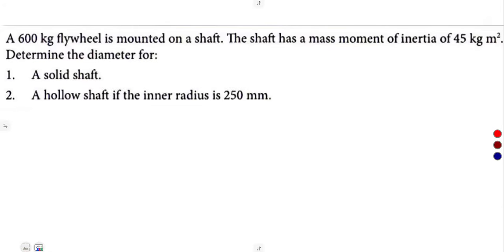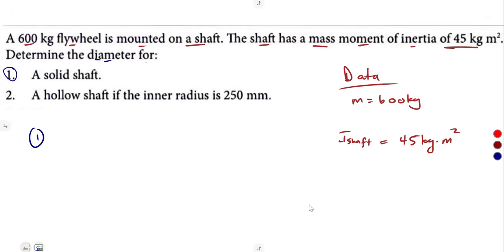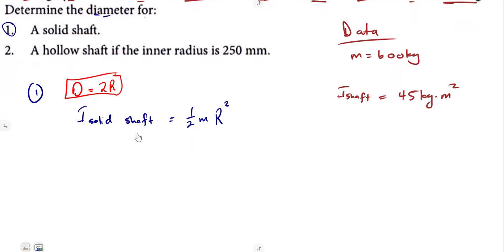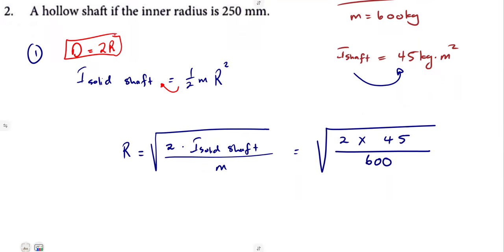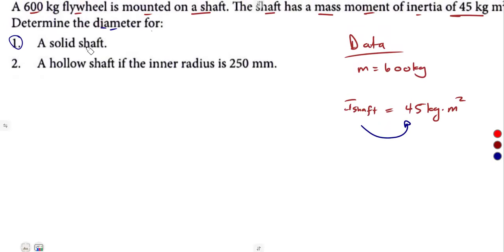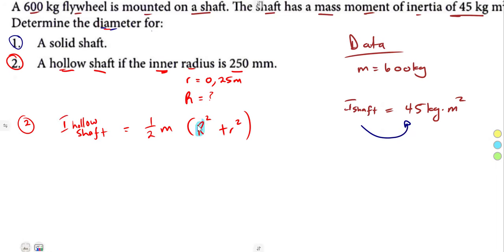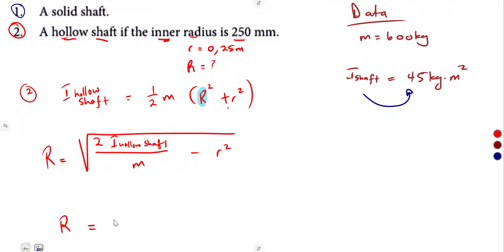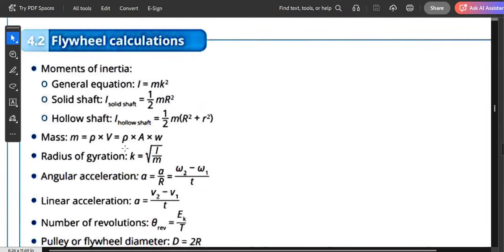Mechanotechnics N6 Flywheels eg1